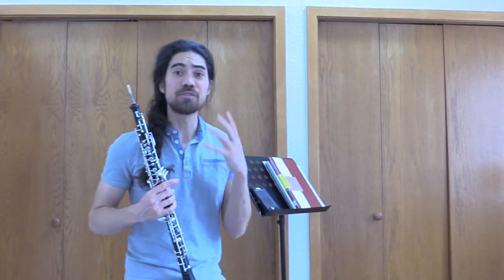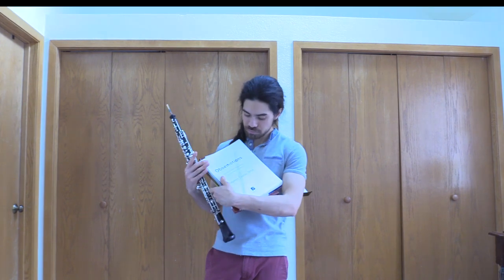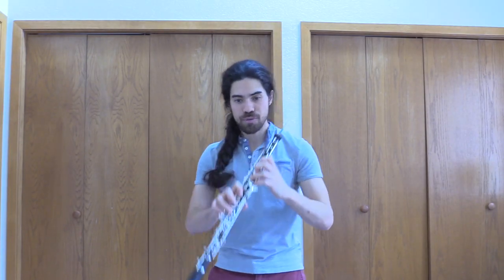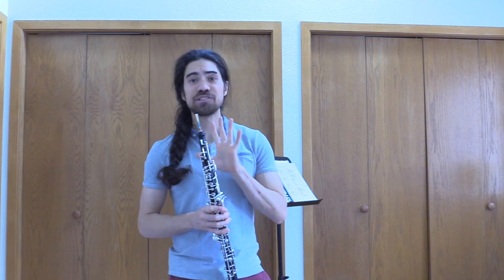Bad reed blues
How to deal with a less than desirable reed. Taking about attitudes and outlooks. Thoughts about oboe and life.